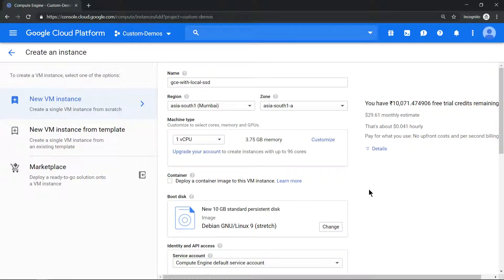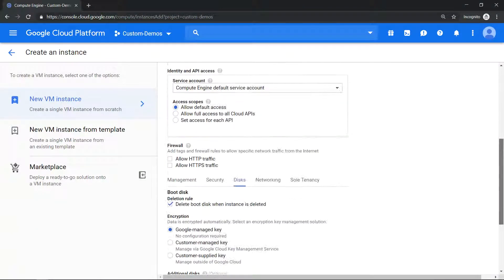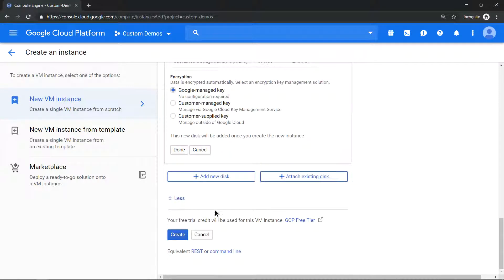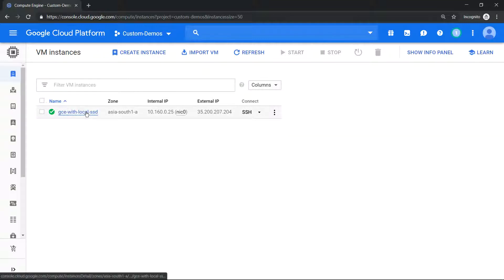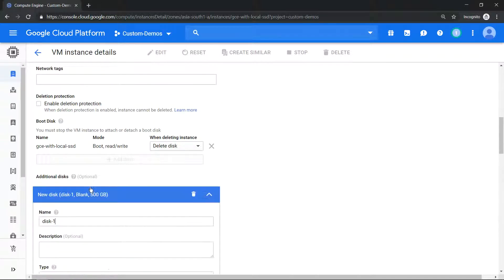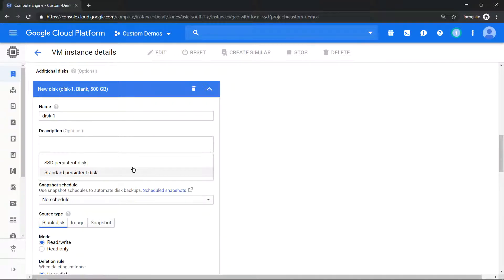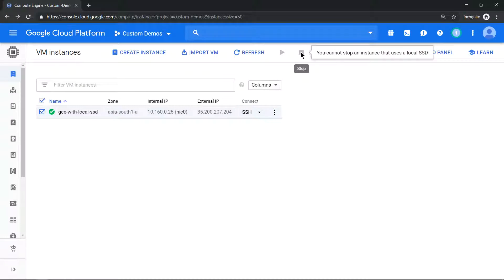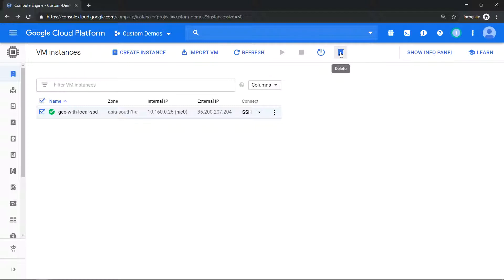Two important aspects of Local SSD attached to a Google Compute Engine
In video will explore two important aspects of Local SSD attached to a Google Compute Engine (GCE)
1. Local SSD can be added only during provisioning of Google Compute Engine (GCE)

2. Google Compute Engine with Local SSD(s) cannot be stopped, they can only be deleted